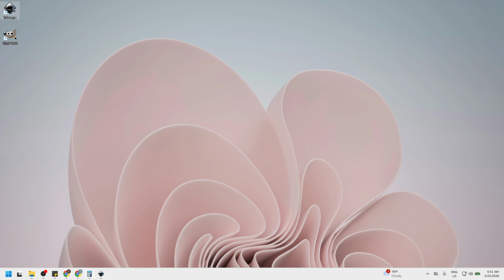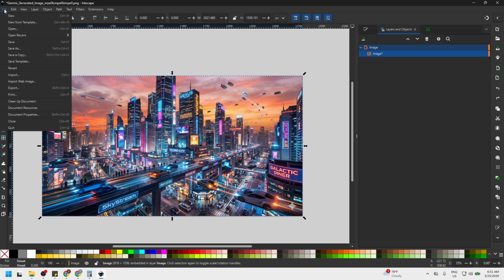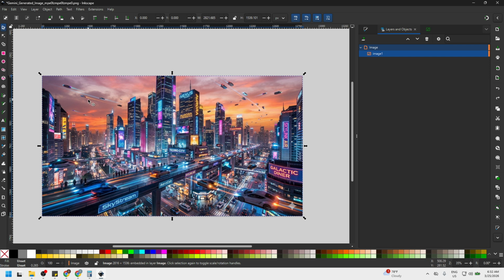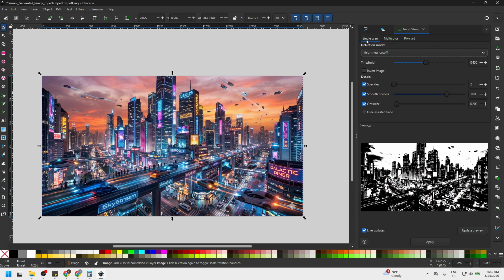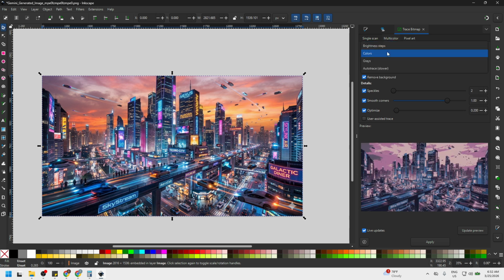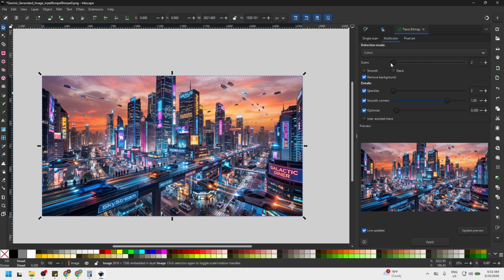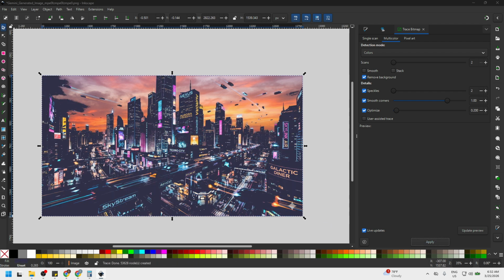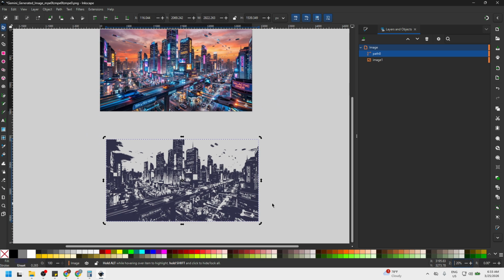How to Remove Background in Inkscape [2026 Full Guide]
How to Remove Background in Inkscape

In this video, we show you exactly how to remove background in Inkscape to isolate your subjects and create transparent overlays for your design projects. Mastering the art of background extraction is essential for creating professional product photos, logos, and composite illustrations that integrate seamlessly across different media.

Effectively isolating an object requires a strategic approach to path creation and object nesting. We focus on the utility of clipping and masking functions, emphasizing how defining a precise container allows the software to hide unwanted pixels while maintaining a non-destructive workflow that preserves the original image data.

Technical Specs:
Software: Inkscape; Feature: Clipping & Masking.

How to Remove Background in Inkscape, Inkscape, Remove Background, Transparent Background, Inkscape Tutorial, Clipping Mask, Image Isolation, Vector Design, Photo Editing, SVG Graphics, Open Source Software, Background Removal, Design Workflow, Masking Tools, Digital Illustration.